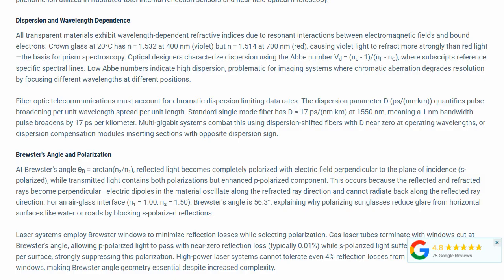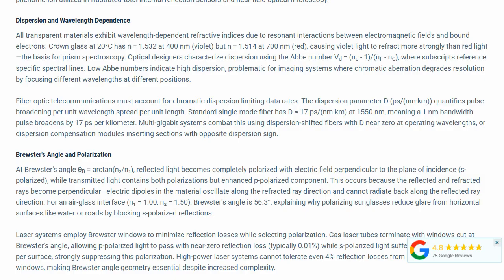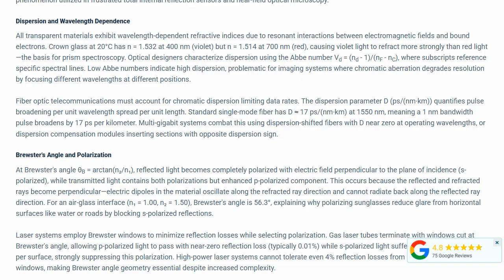Angle Of Refraction Interactive Calculator - Instructions Video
Learn how to use the Angle of Refraction Interactive Calculator to determine how light bends when passing through different optical media. This calculator applies Snell's Law, which states that n1 × sin(θ1) = n2 × sin(θ2), where n1 and n2 are the refractive indices of the two media and θ1 and θ2 are the angles of incidence and refraction respectively. For example, when light travels from air (n=1.0) into glass (n=1.5) at a 45-degree angle, the calculator determines the refracted angle to be approximately 28.1 degrees. This tool is essential for optical engineers, lens designers, fiber optics specialists, and anyone working with wave propagation through different materials. Applications include designing camera lenses, understanding how prisms separate light, calculating critical angles for total internal reflection in fiber optic cables, and predicting light behavior in underwater photography. and explore thousands of other free engineering calculators at firgelliauto.com